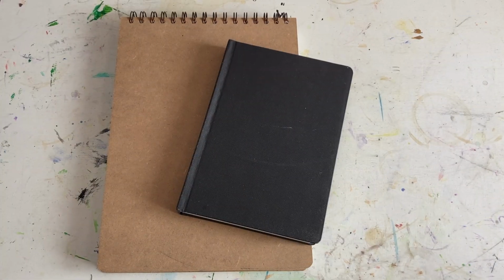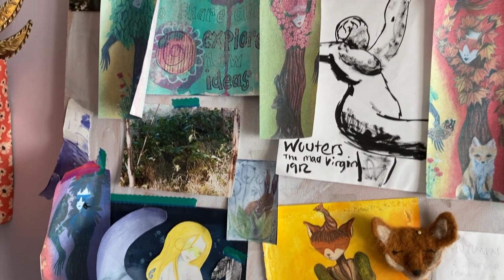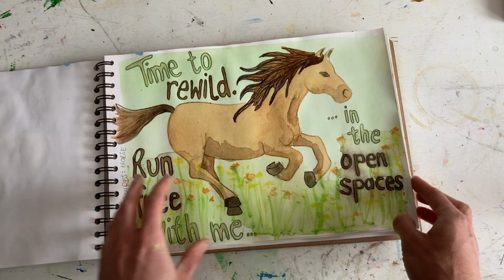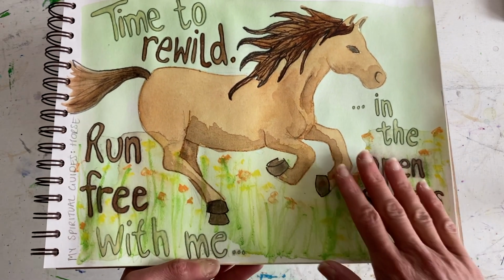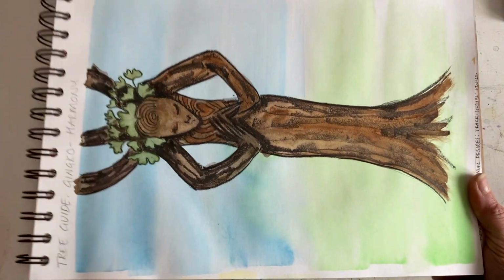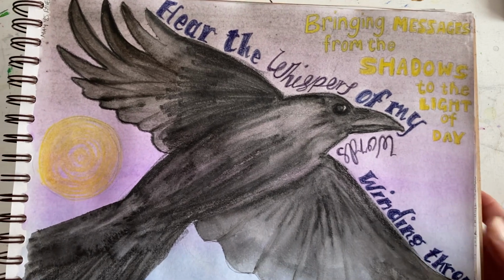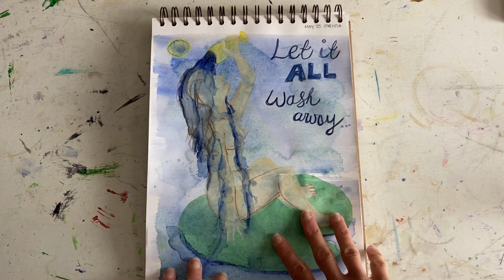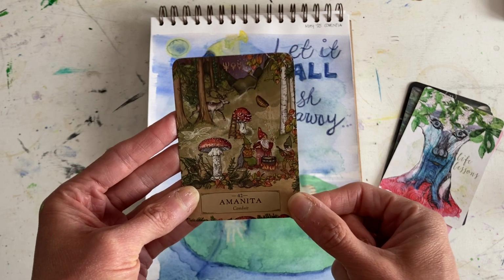My Art TAROT AND ORACLE JOURNAL Walkthrough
Sharing a walkthrough of the pages to my art tarot and oracle journal. I also share with you how I use journaling to go deeper with my tarot and oracle practise.

I discuss my process for creating the pages, why I create them the way I do and the benefit of journalling, particularly if you struggle with writing because you are more of a visual person.